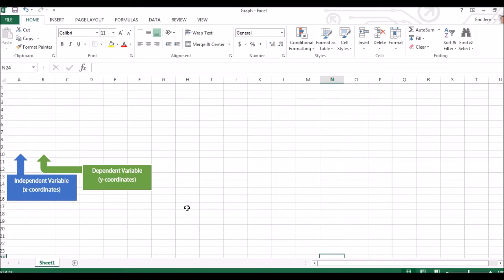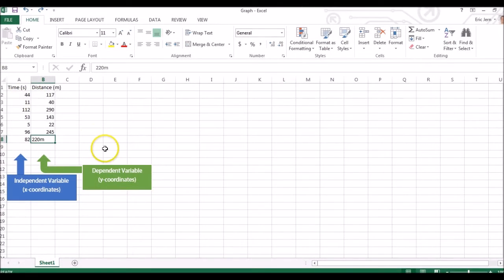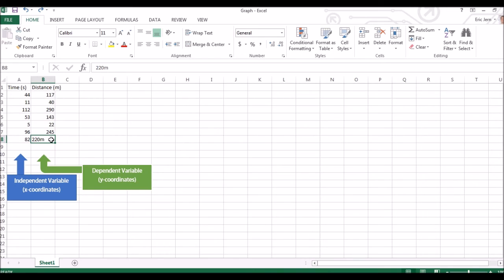Science Skills 3: Entering Data into Excel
How to input two variables into Excel for making a scatterplot.